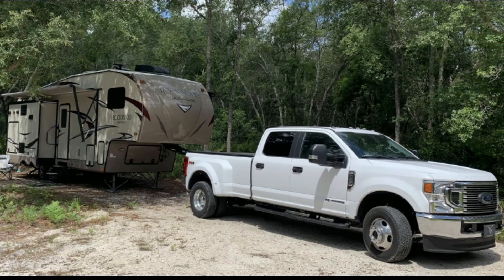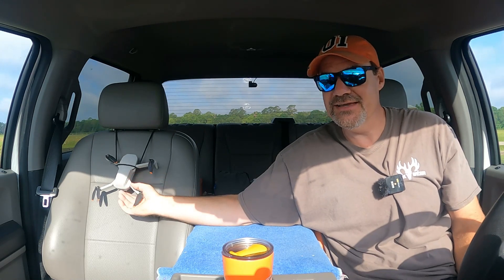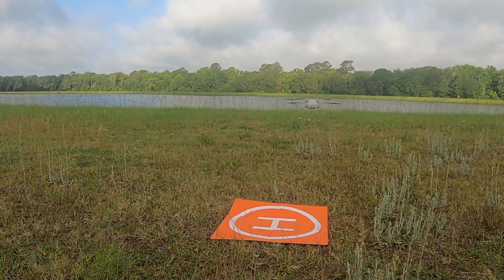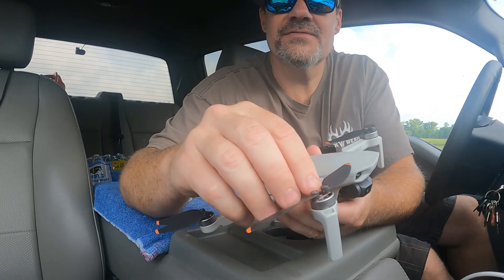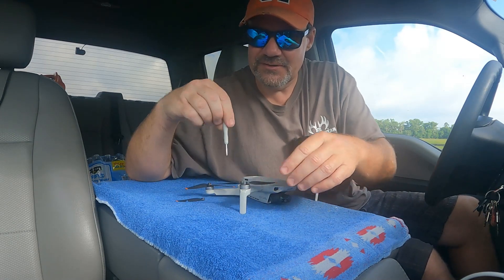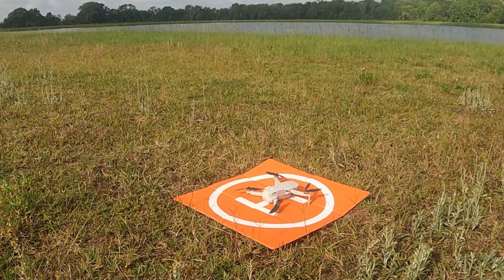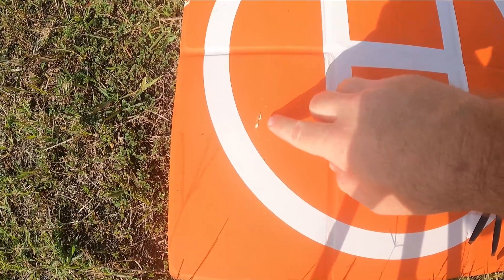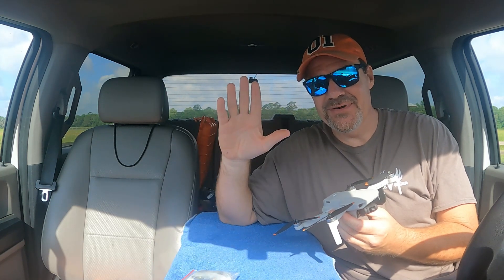DJI Mini 2 Drone Propeller Reversed? Big Mistake?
Have you ever wondered what would happen if you accidentally installed your drone propeller reversed or backwards?  Anyone could make that mistake and unintentionally put the wrong propeller on the arm of their DJI Mini 2 drone.

Well today, that's what we are going to test.  We are going to put the wrong propeller on Rose's (our DJI Mini 2 drone) right front arm and see what happens.  These drone propellers are specially marked with indicators to show which propeller goes on which arm, but if you don't know what you're looking for, it's easy to overlook and make this mistake.

Your support is definitely appreciated and we couldn't ask for a more special group of followers.

We hope you have a great week and God bless!